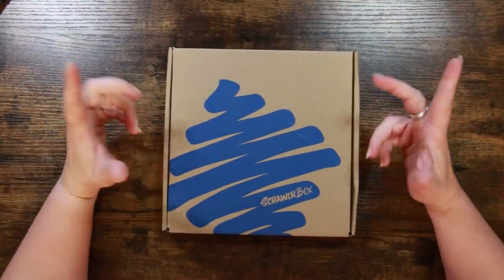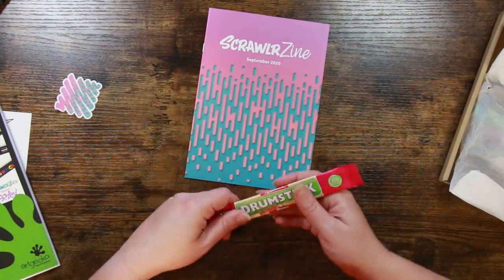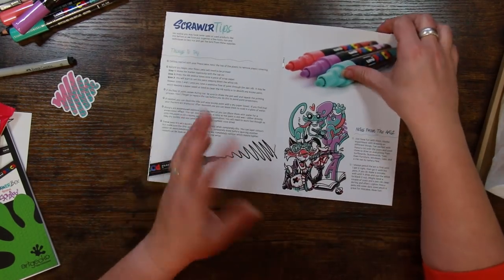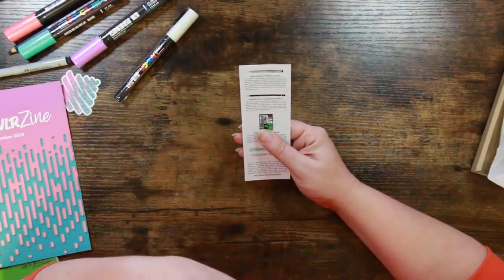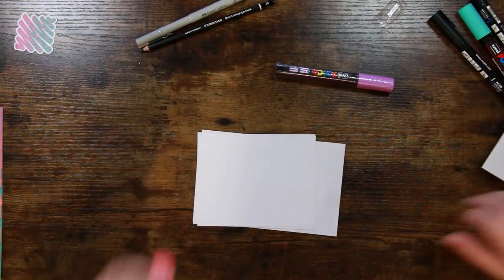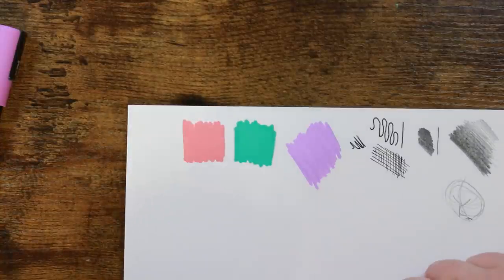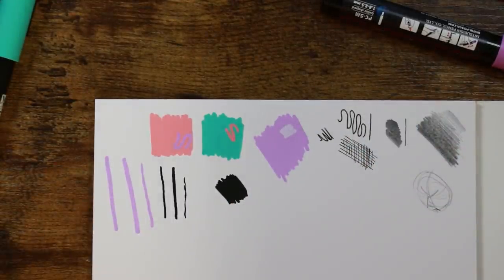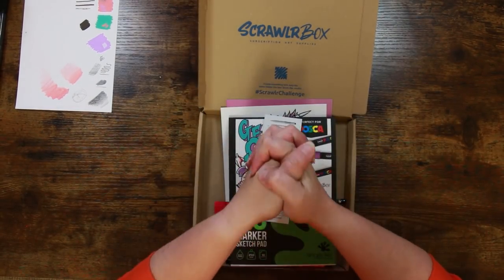September '20 Scrawlrbox Unboxing | Fun Supplies in Pretty Colours!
Well well, the September Scrawlrbox has finally arrived, and today we road test the daylights out of it. The anticipation of possibly getting  markers is ever-present, and that's what (kind of) happened here. Let's get in to the box and see what's inside!

Amazon Wishlist for your noseying pleasure:

Musical Attributions:
Channel Jingle
Web: chris-small.co.uk